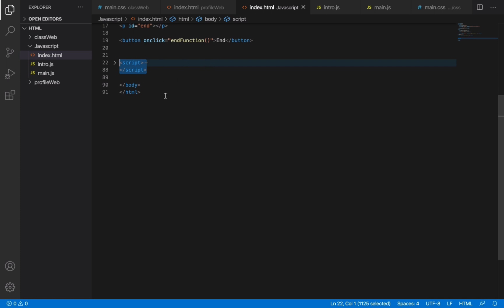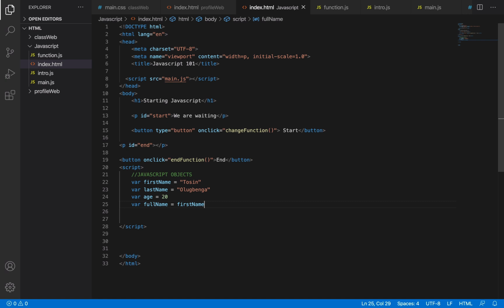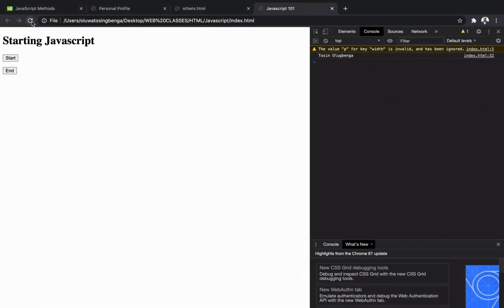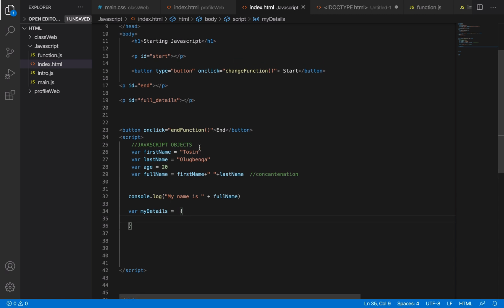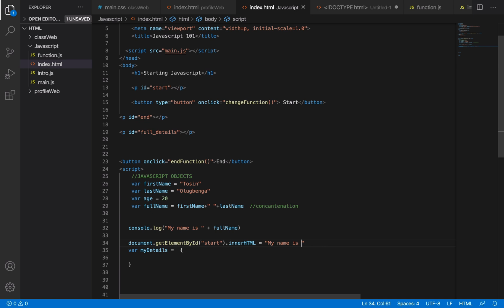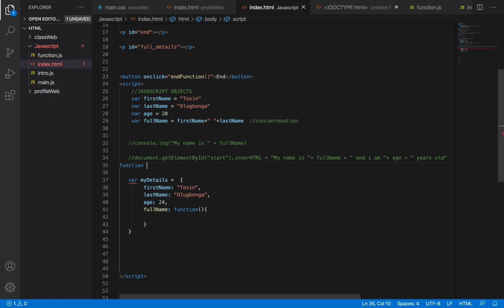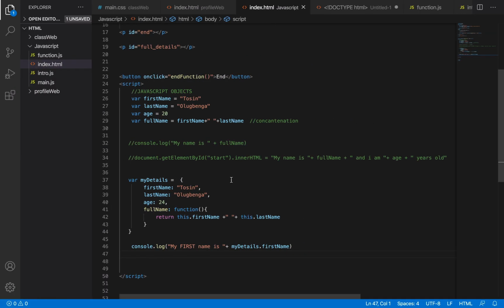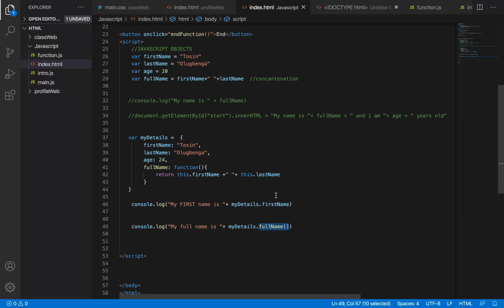FULL JAVASCRIPT WEB DEVELOPMENT COURSE 2022 : PART FIVE : JAVASCRIPT OBJECTS I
It is time to proceed to Javascript Objects.

If you are following the course using the channel playlist, we have done well with HTML and CSS, if you have not completed the HTML & CSS, please kindly check the playlist.